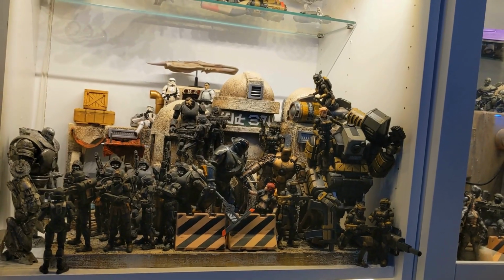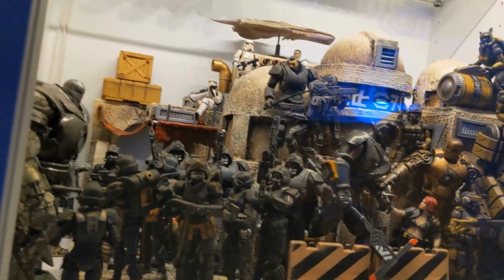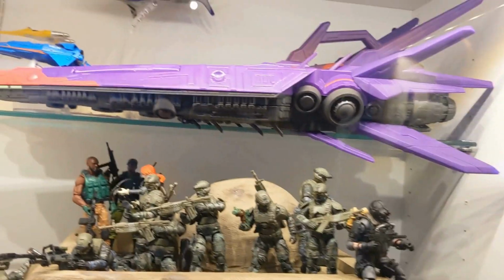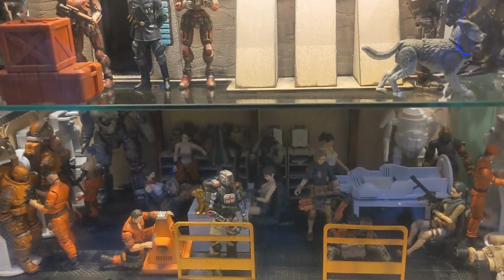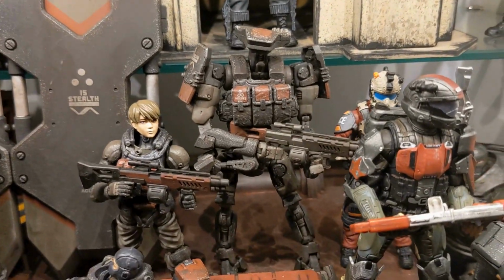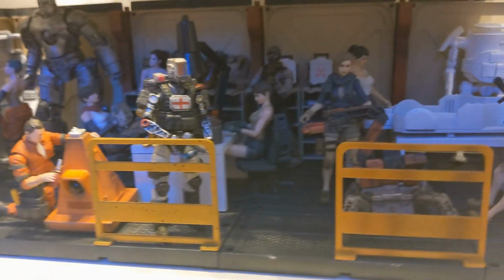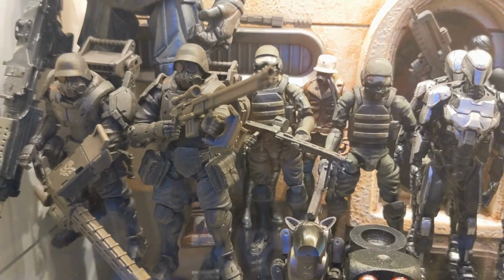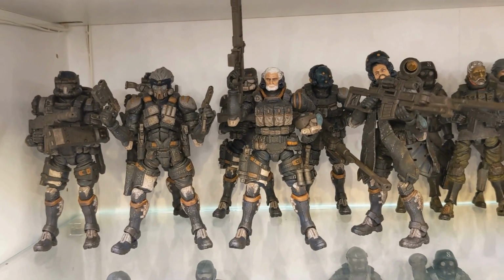Neon Giant Part 1, World building set up R3dkaneda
Amazing world building with @ra881tjones on instagram